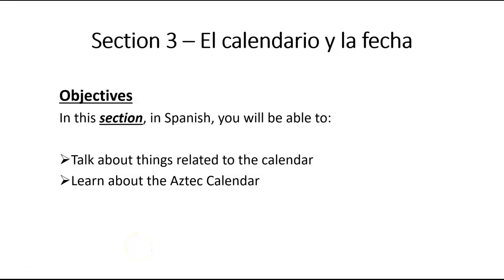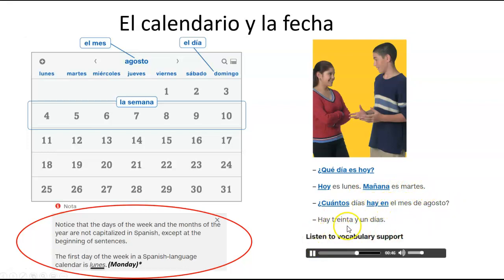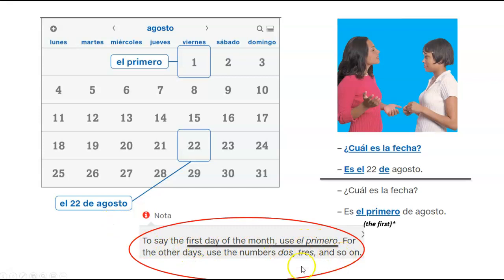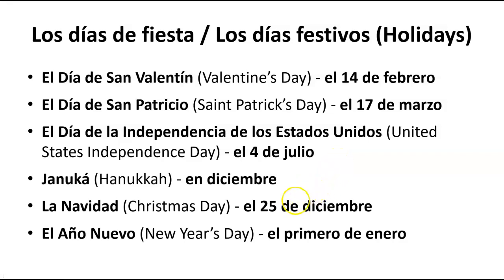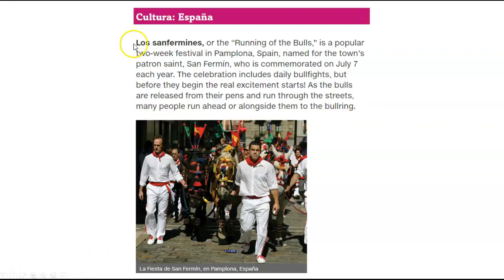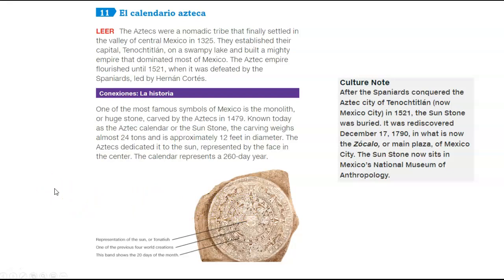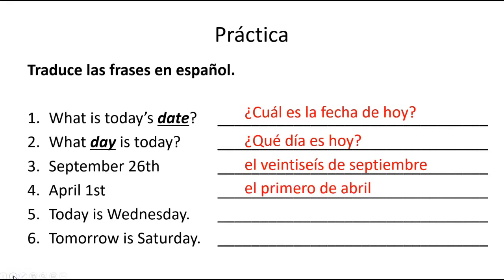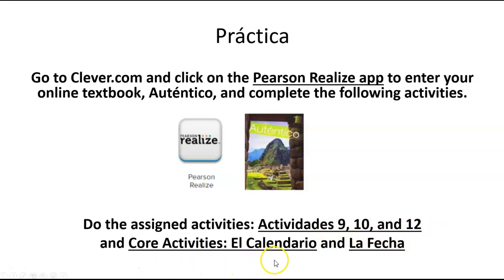Spanish Calendar and Date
You will learn how to talk about the calendar in Spanish and learn a little about the Aztec Calendar as well!